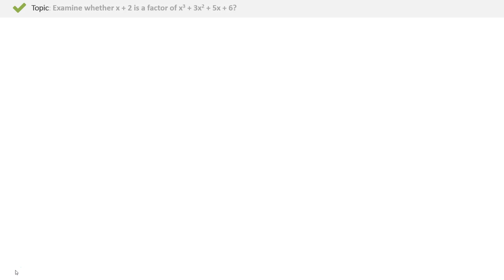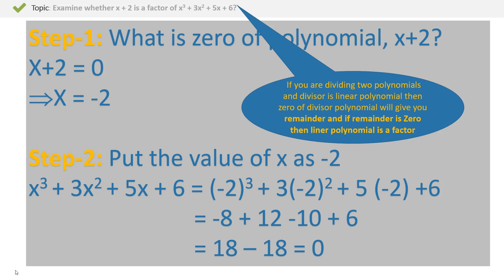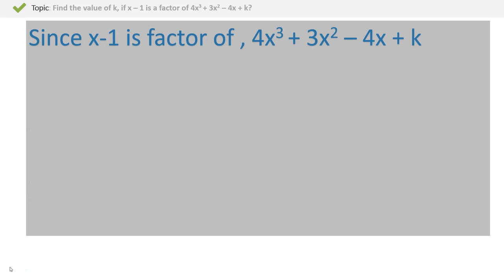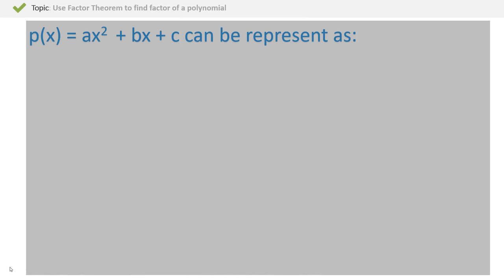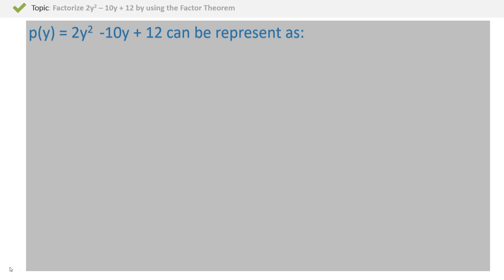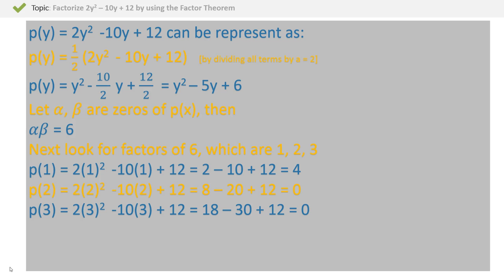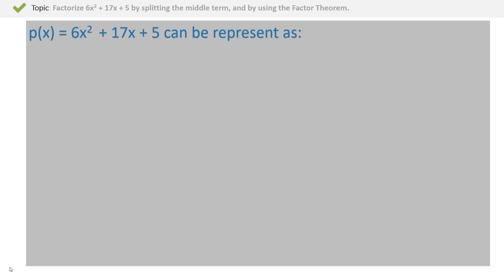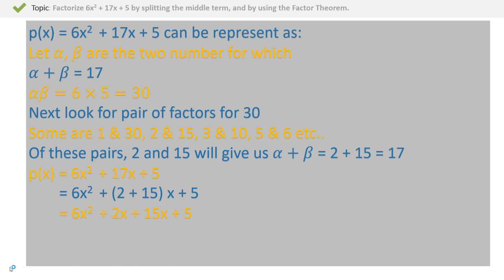2.7 Factor Theorem